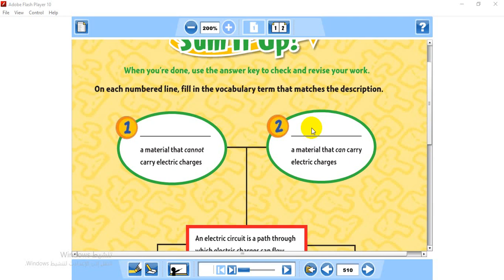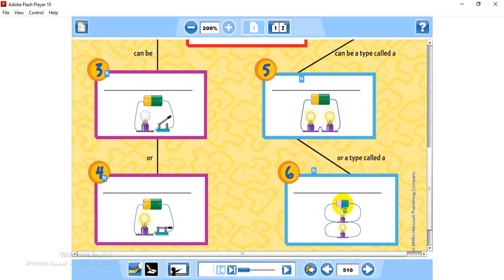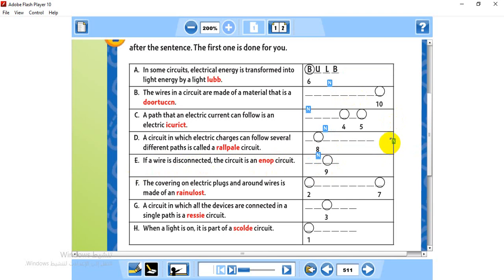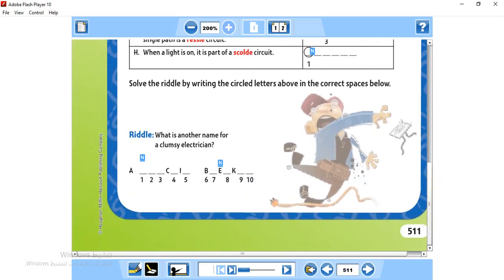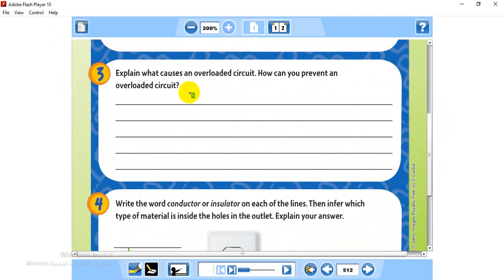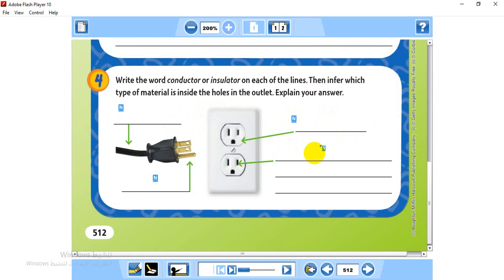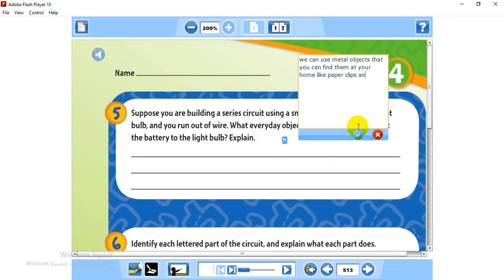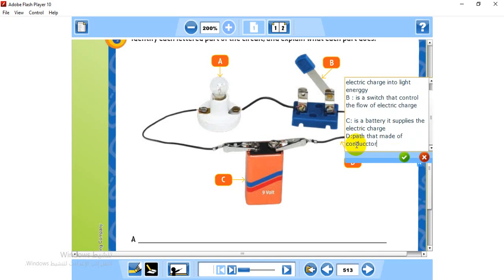Review pages 510 to 513